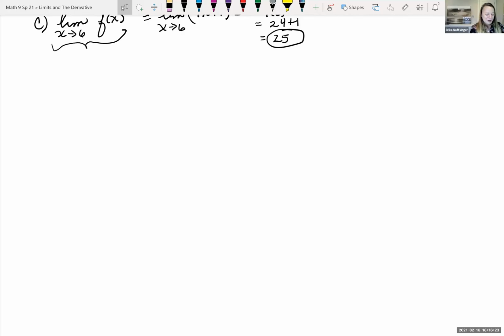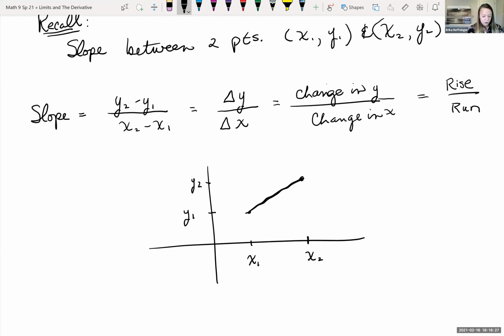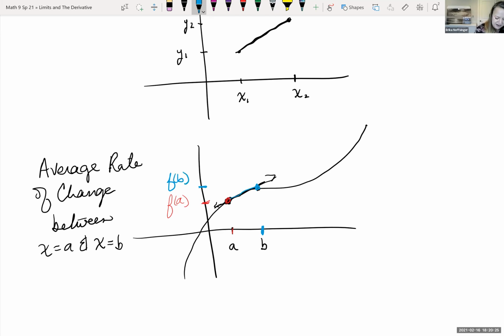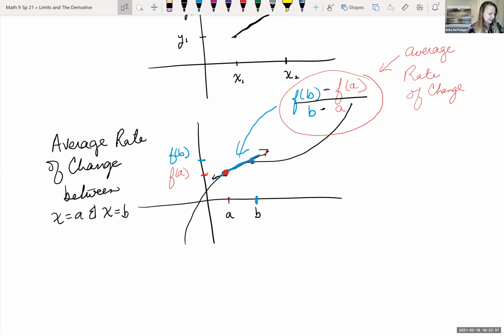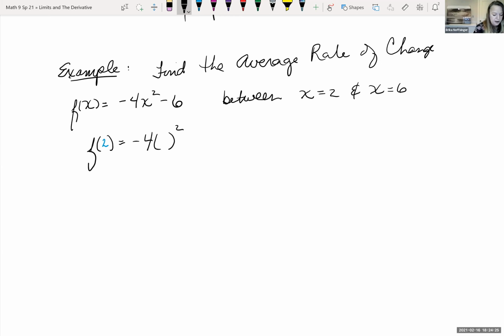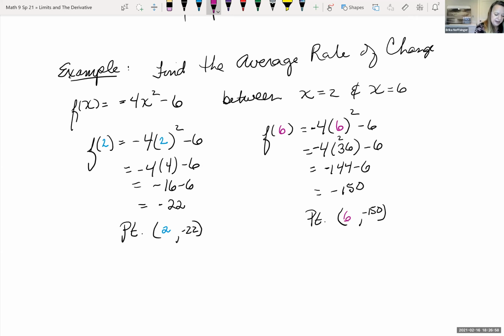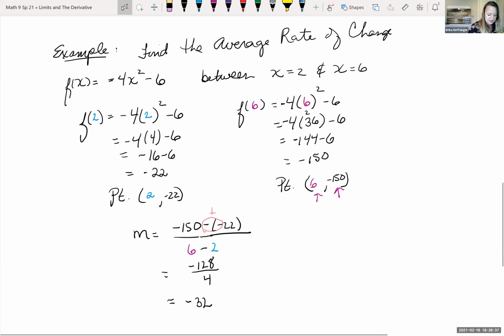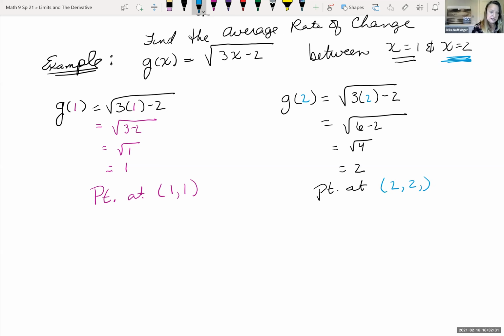Average Rate of Change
Defining the Average Rate of Change. Finding the Average Rate of Change between two points.